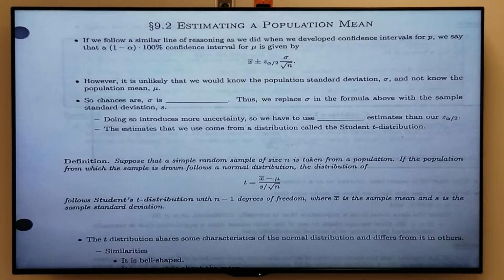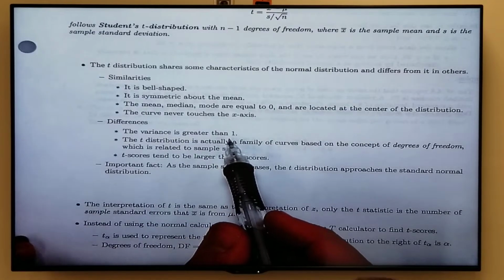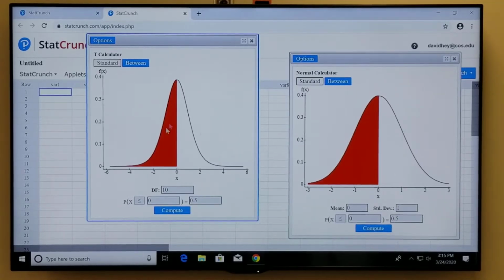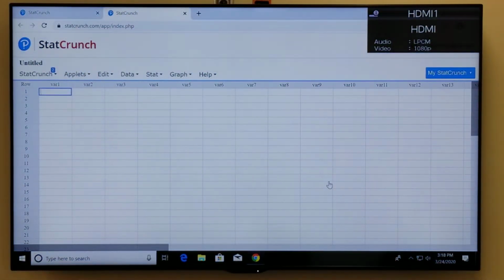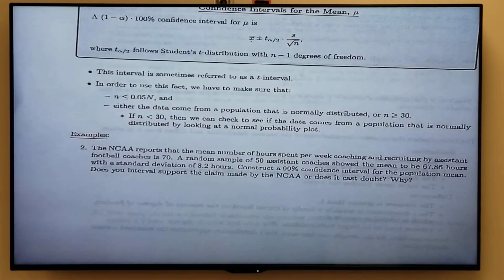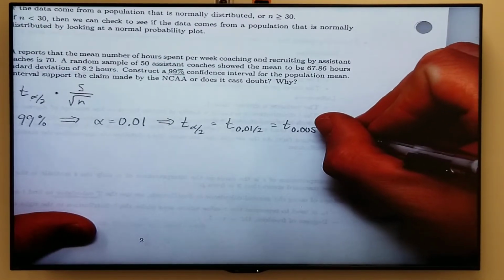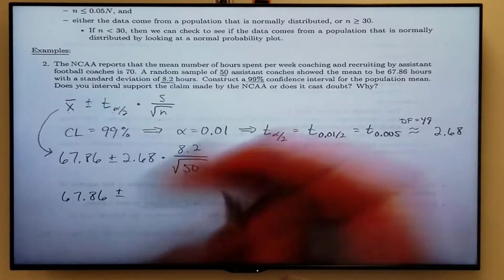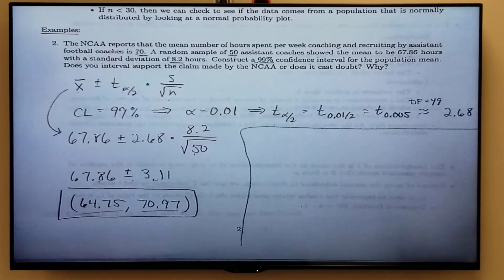9.2 p.1 and p.2